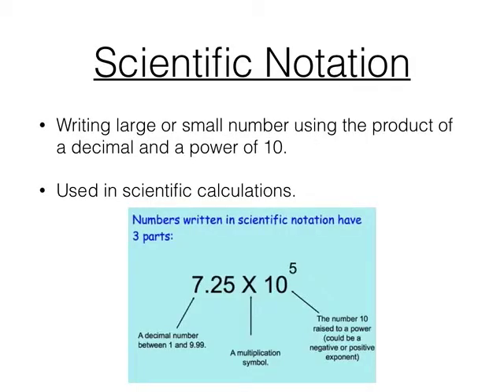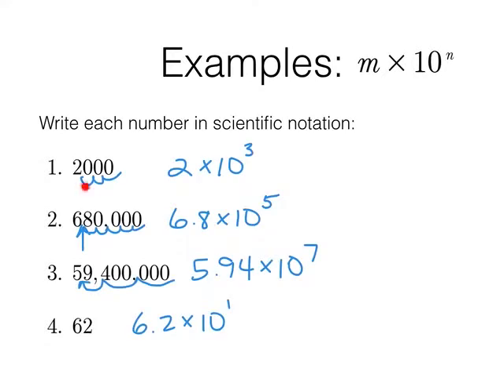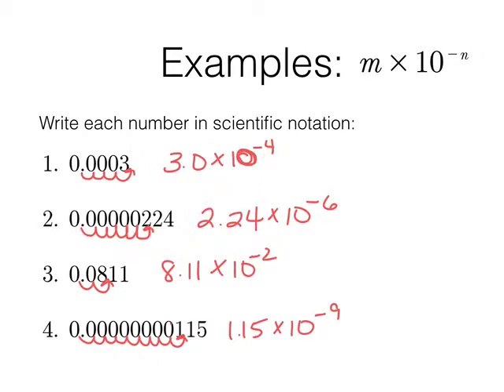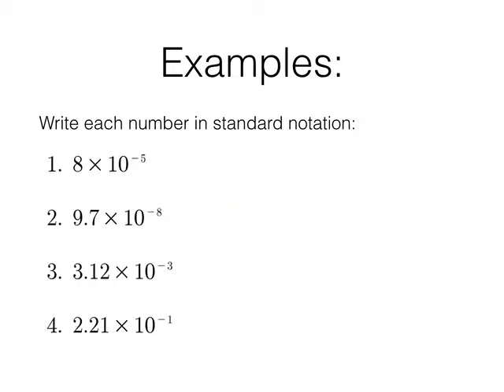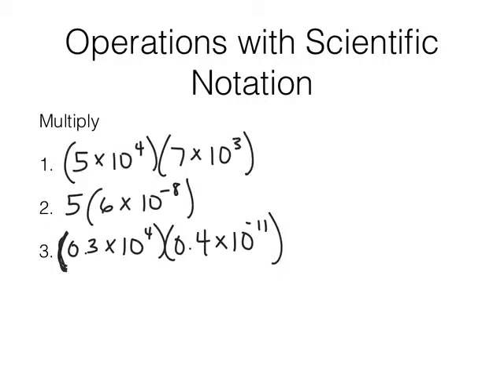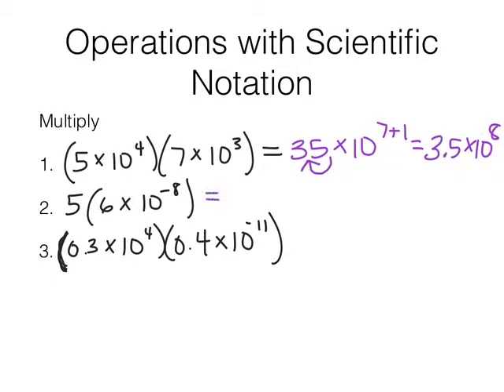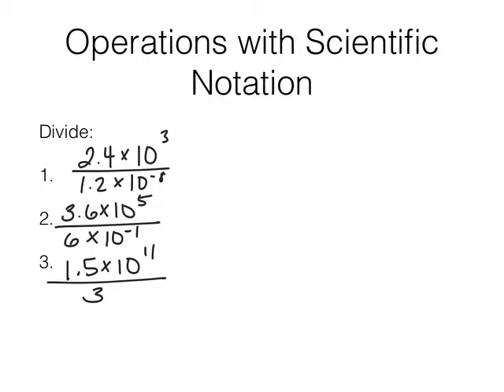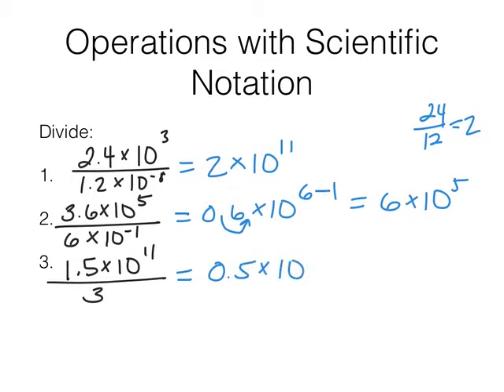Scientific Notation Alg 1